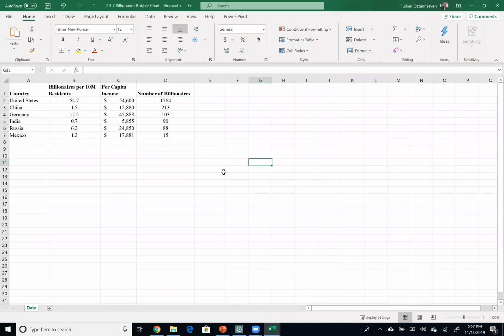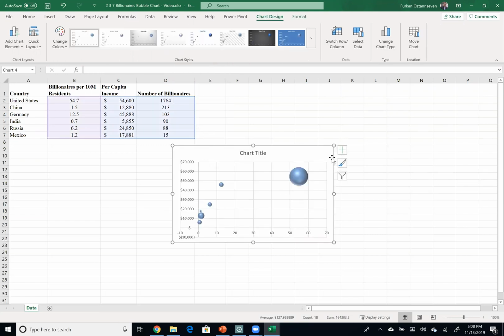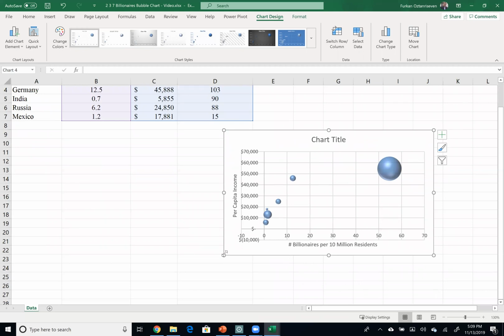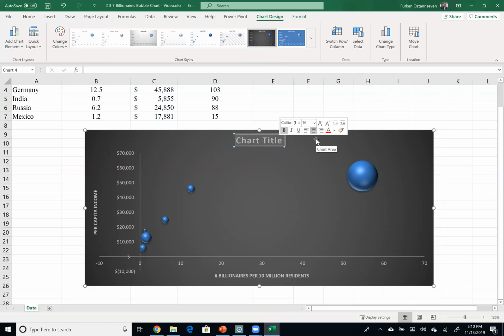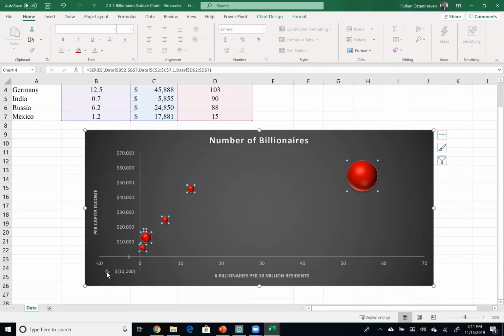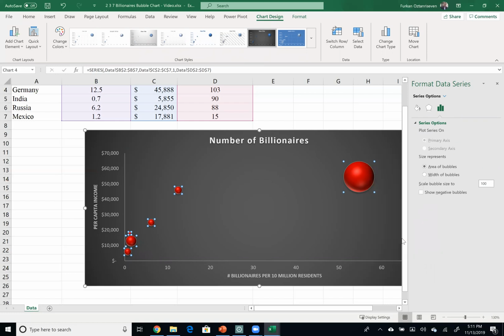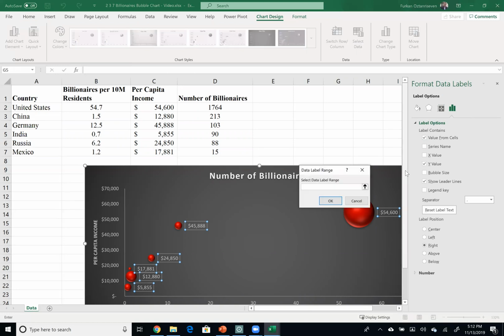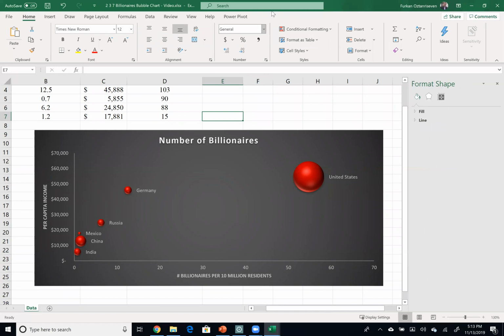2 3 8 Number of Billionaires Bubble Chart Excel